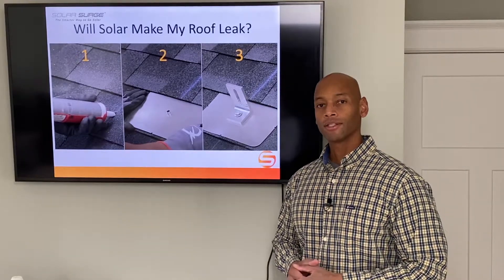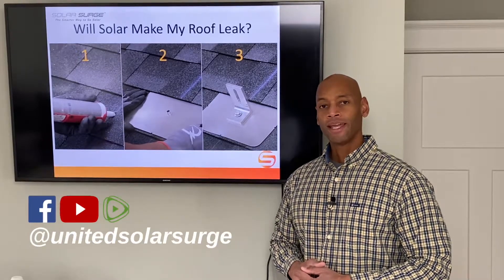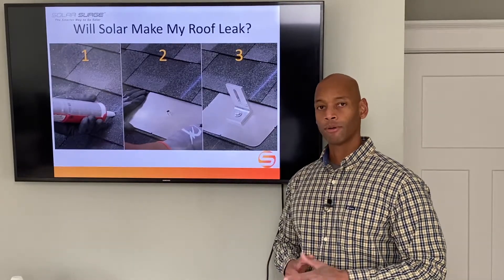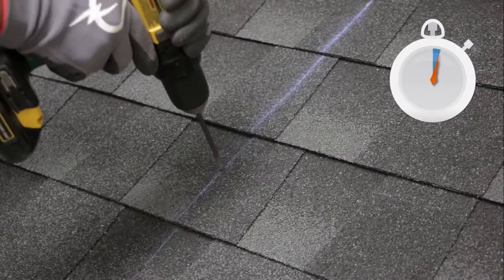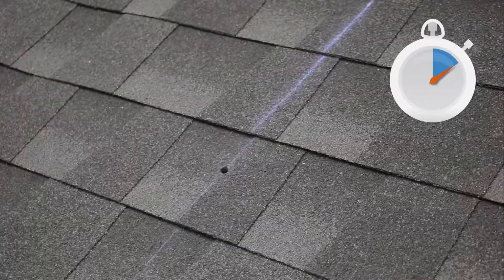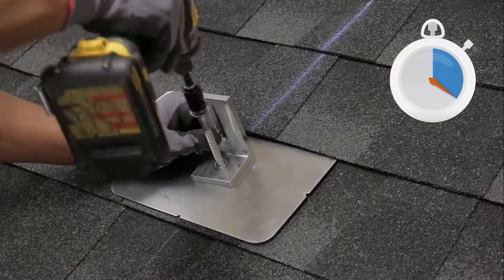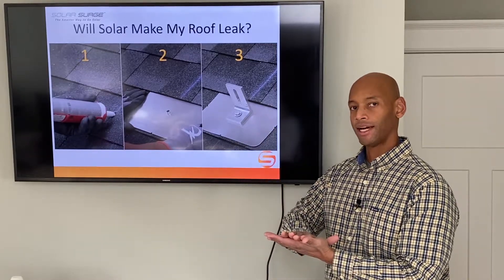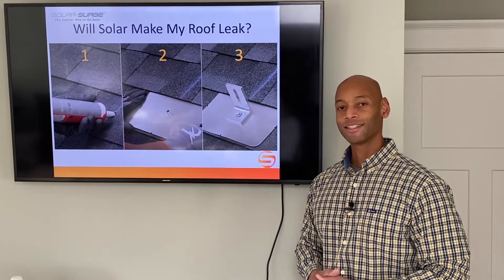Will Solar Panels Make My Roof Leak?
In this video, Joe Ordia explains the 3 levels of waterproofing protection that we use when doing roof-mounted solar panel installation.

-- LINKS --